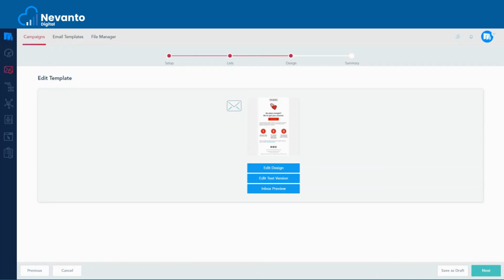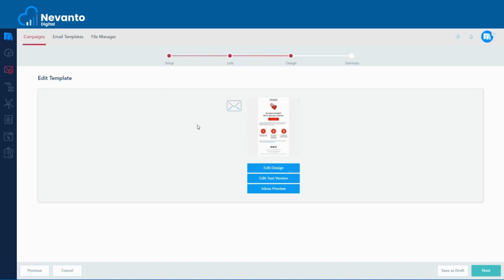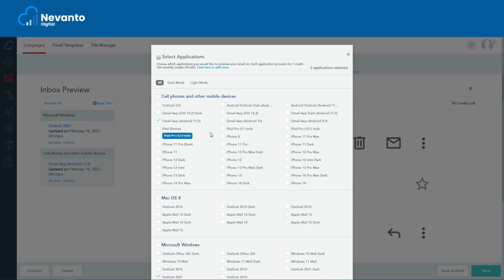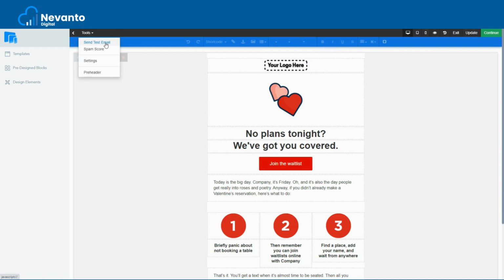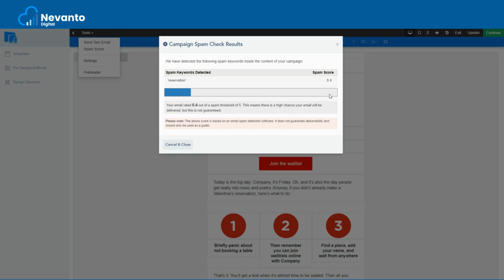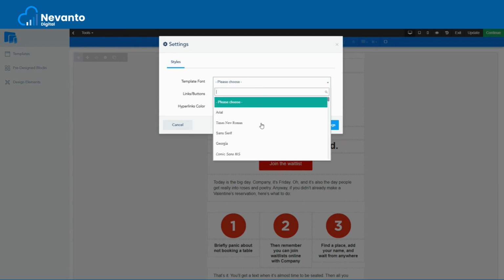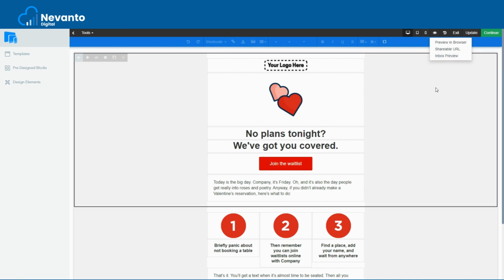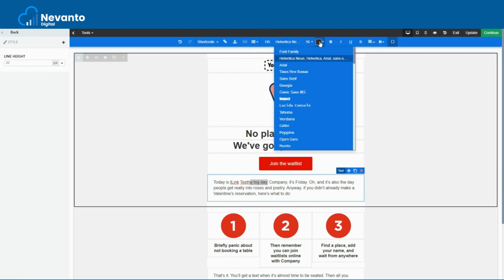Email Builder Tools Explainer Video - Nevanto Automation